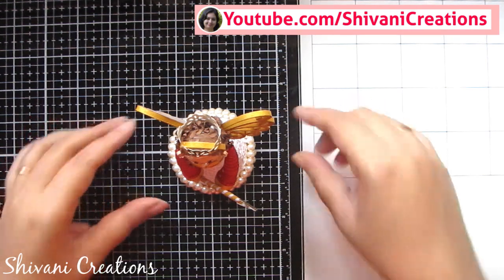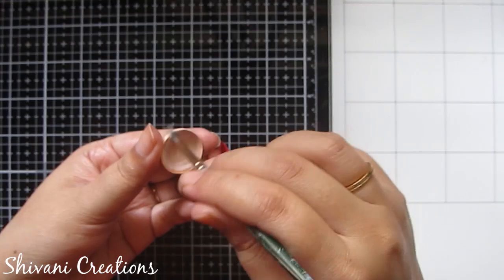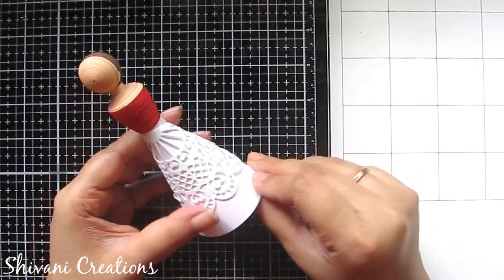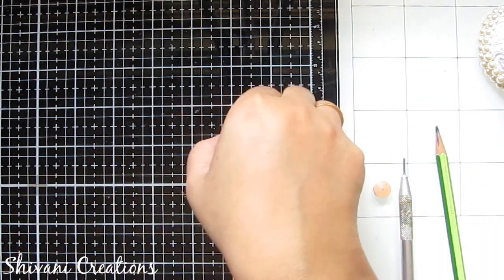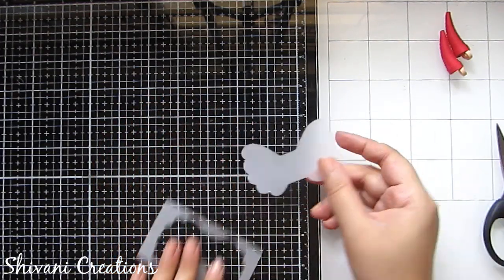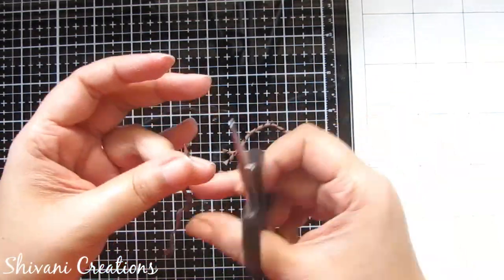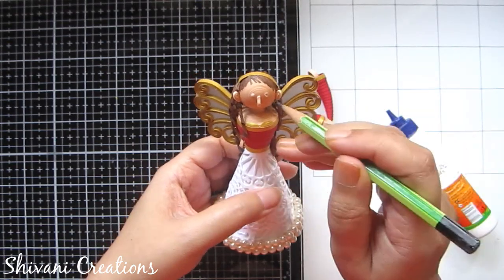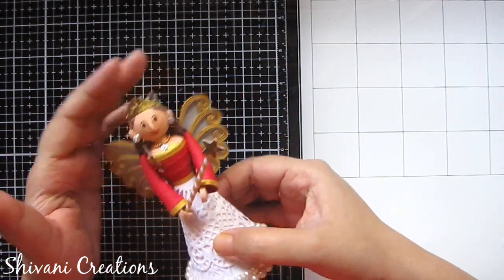Quilling Angel/ Christmas Decoration Ideas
Hi friends.. In this video you will find how to make beautiful quilling angel in easy steps.

Material List:
Quilling Strips